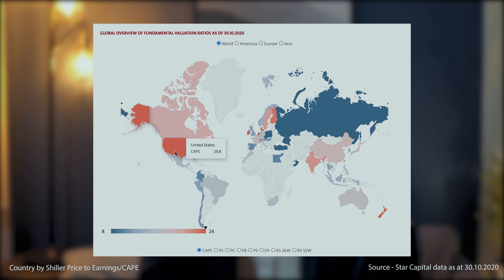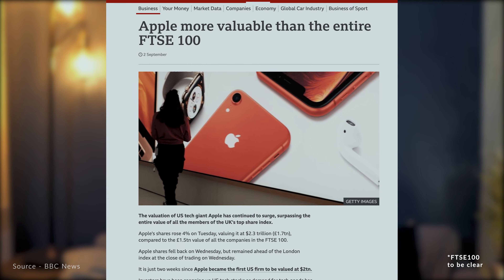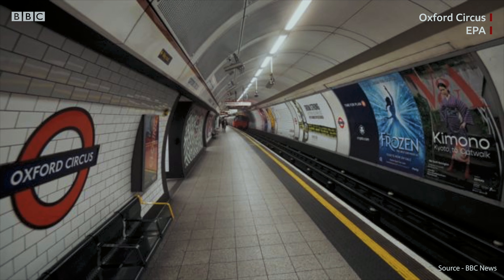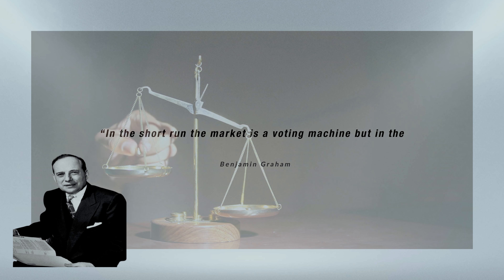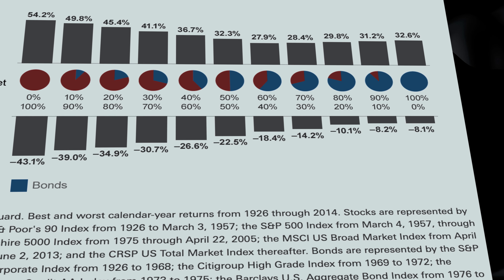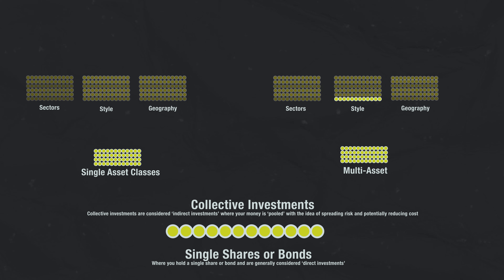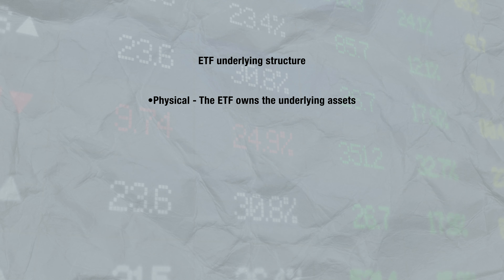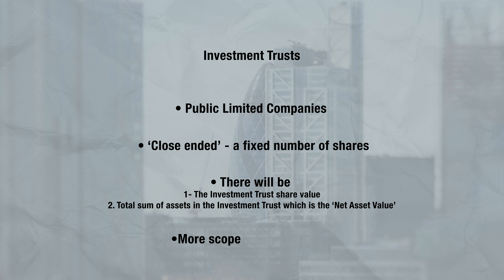Understanding Your Investments - pt 2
The link to sign up to the mailing isn't able to be used yet on youtube but you can sign up at:

Investing can seem confusing. In this video I go over the main things you need to know about understanding your investments.

Investment involves risks. The investment return and principal value of an investment may fluctuate so that an investor's portfolio, when redeemed, may be worth more or less than their original value. Past performance is no guarantee of future results.

The information provided in this presentation has been compiled from sources believed to be reliable and current, but accuracy should be placed in the context of the underlying assumptions.